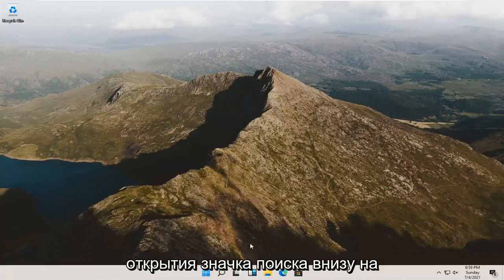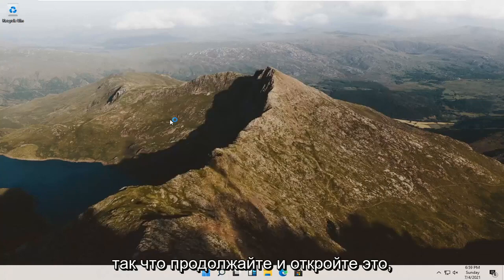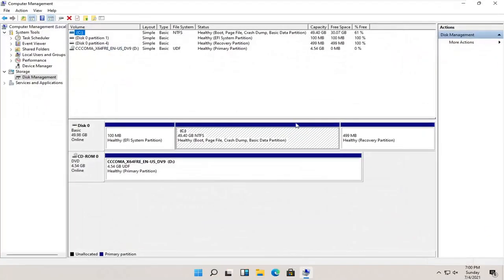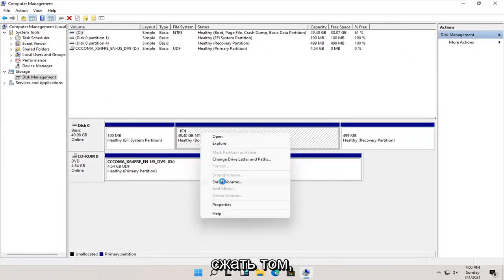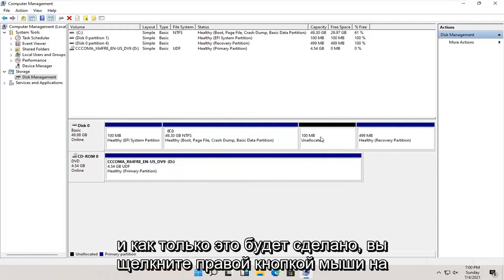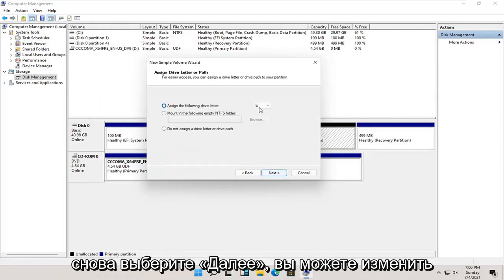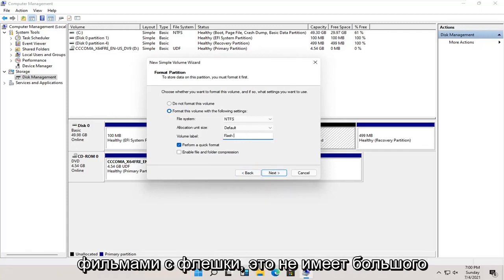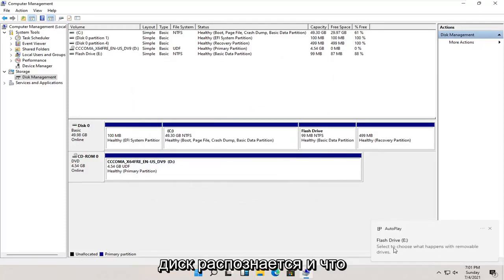Как разделить диск в Windows 11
Как создать раздел в Windows 11 — разметить жесткие диски.

Разбиение жесткого диска на разделы — отличный способ упорядочить файлы, папки и приложения на нескольких виртуальных дисках. Хотя наличие нескольких физических дисков имеет свои преимущества, рост числа жестких дисков емкостью несколько терабайт изменил правила игры. Разбиение одного диска на разделы — это жизнеспособный способ обеспечить вашей системе многодисковую функциональность с достаточным пространством на каждом, не тратя средства на второй диск.

Если вы только что купили новый диск и хотите разделить его, перед использованием необходимо разбить его на разделы. Независимо от того, есть ли у вас новый диск или вы хотите разбить существующий, процесс практически одинаков. К счастью, научиться разбивать жесткий диск на разделы с помощью Windows 11 можно быстро и легко.

Вы когда-нибудь хотели разделить жесткий диск на две части? Может быть, вы хотите зашифровать часть своего диска для конфиденциальных файлов или, может быть, вы хотите использовать двойную загрузку Linux вместе с Windows. На самом деле это легко сделать, и все необходимые инструменты встроены прямо в Windows.

Этот процесс называется разделением вашего диска, и на самом деле ваш диск, вероятно, разбит на разделы из коробки: большая часть диска занята разделом C:, но на большинстве ПК также есть небольшой раздел «Восстановление», который может помочь в восстановлении. вашу систему, если что-то пойдет не так. Если вы не используете все пространство на диске C:, вот как разделить его на несколько разделов для других целей.